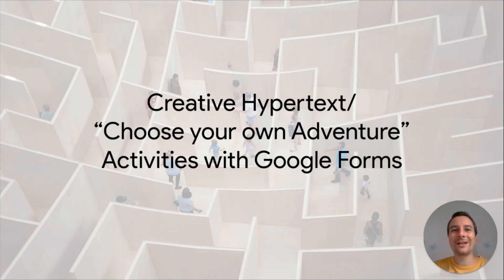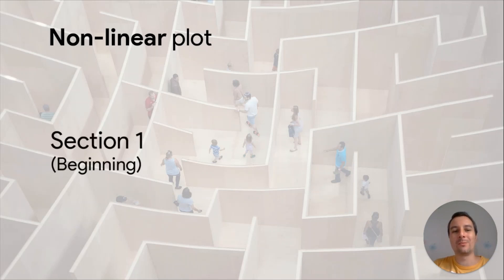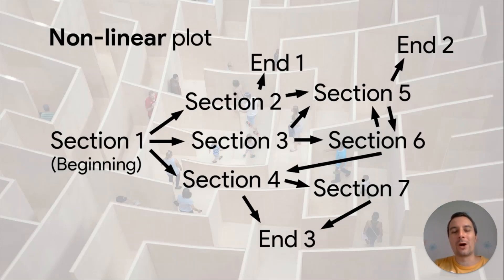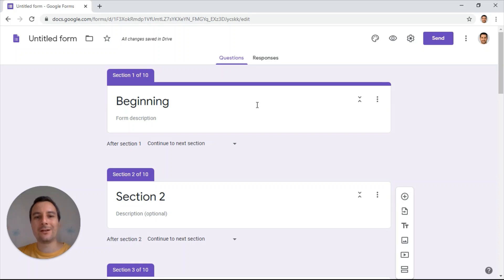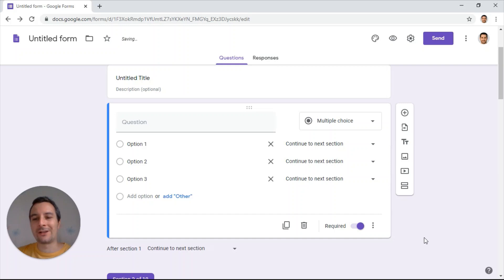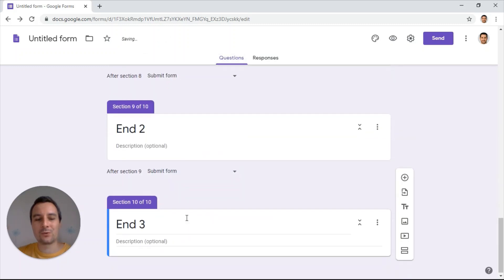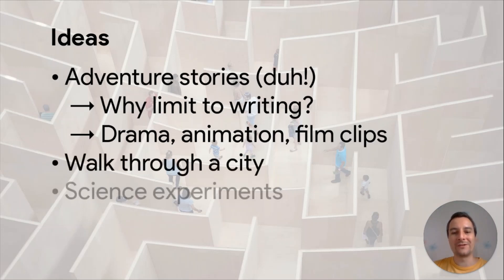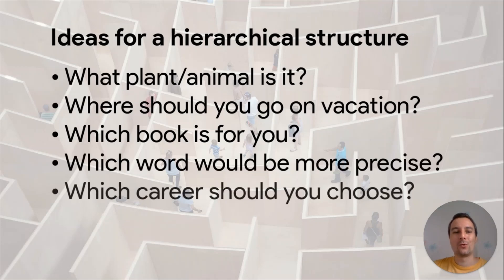How to Use Google Forms to Create "Choose Your Own Adventure" Activities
Video creator: Google for Education Certified Trainer's Michael Braun